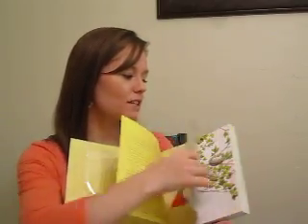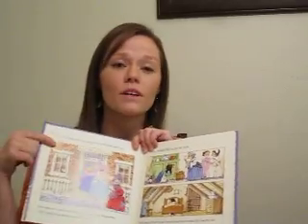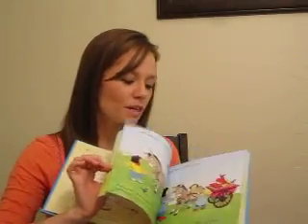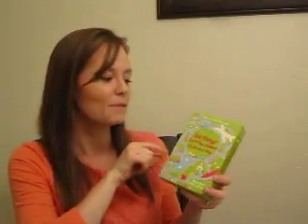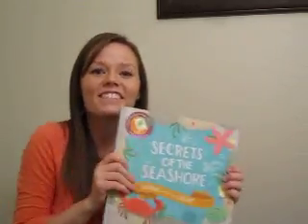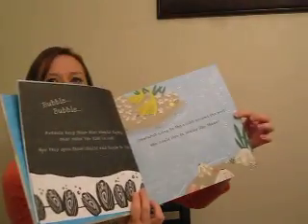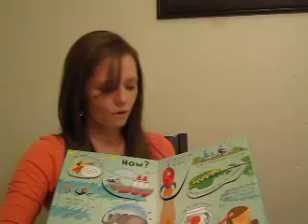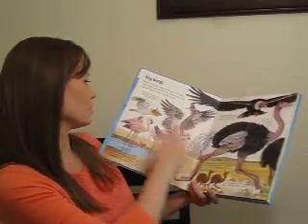Usborne Books Ages 5-9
Sharing some of my favorite Usborne Books!

Ted and Friends (with CD),
Fairy Tales,
Farmyard Tales (with CD),
100 Things for Little Children To Do on a Trip,
Secrets on the Seashore (Shine-a-Light Book!),
Questions and Answers,
Big Book of Big Machines,
Big Book of Big Animals.